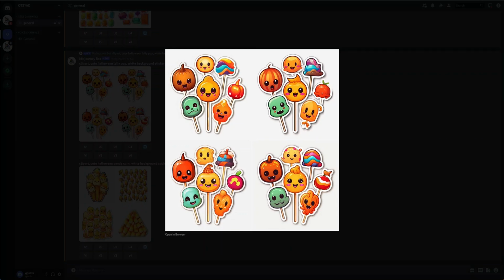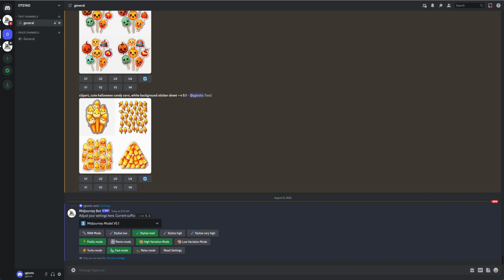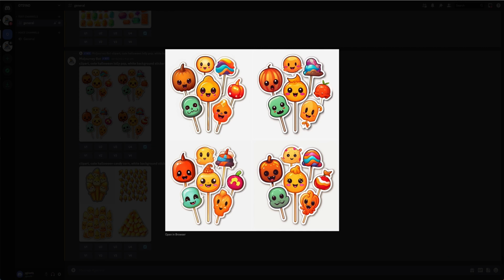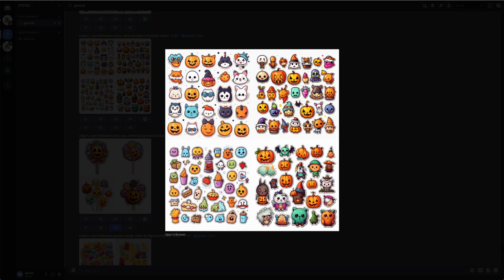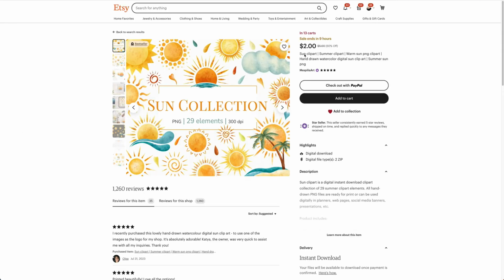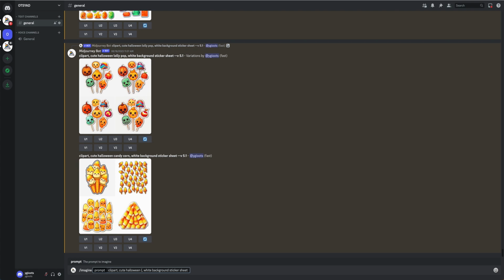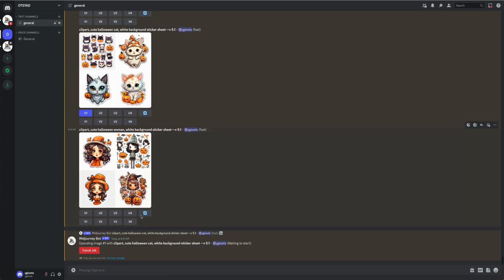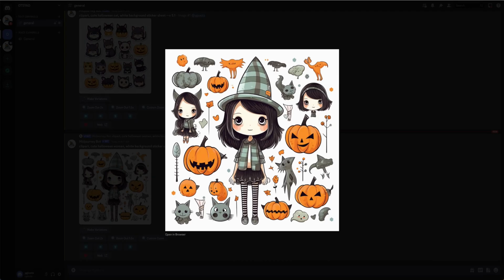How to create planner stickers with Midjourney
Create planner stickers using Midjourney. In this tutorial I'll show you how to generate images that look like stickers. You can find the full course I mentioned in the video, here 👉🏻 or by joining the membership below 👇🏻